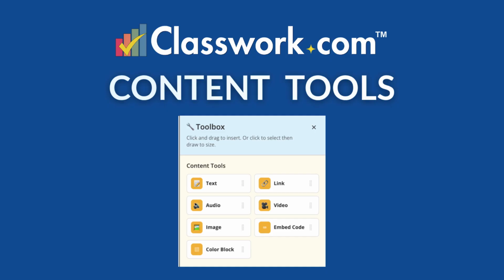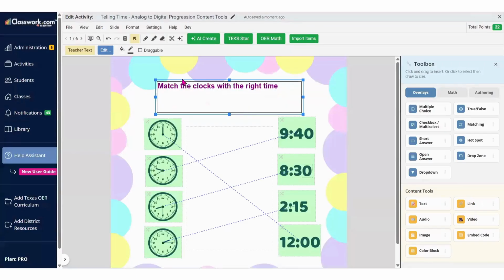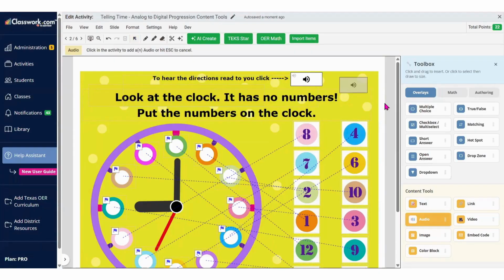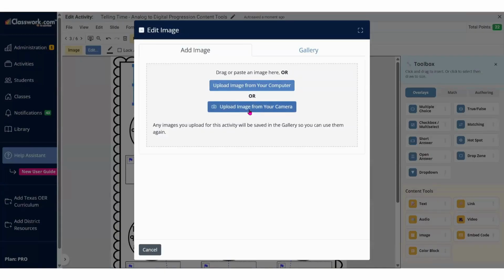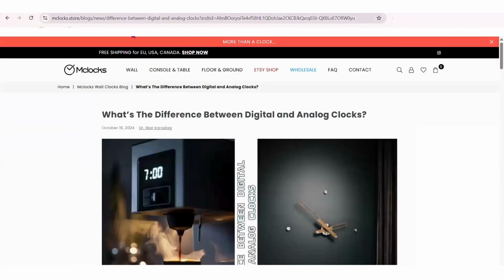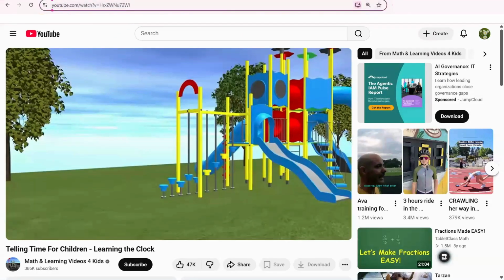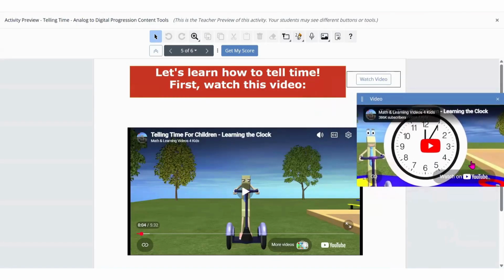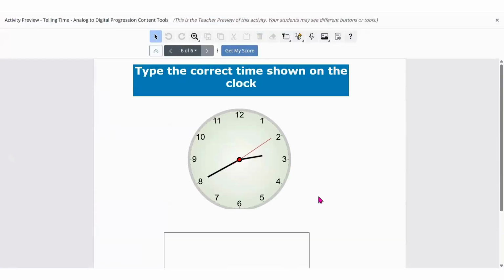Classwork.com CONTENT TOOLS Training Module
Welcome to the training walkthrough for the Content Tools module on Classwork.com!

In this video, you will learn how to enrich static documents with dynamic multimedia features. These design options stay accessible at the bottom right of your toolbox whether you are applying question overlays, math setups, or raw authoring configurations.  Follow along to learn how to add verbal cues, embed live third-party applications, insert external links, and mask layout flaws with a few clicks.

⏱️ Video Timecodes:

00:00 – Introduction to Content Tools
An opening look at the secondary tool tray located at the bottom right of your main layout menu. Discover how these options interact alongside standard item configurations.

00:38 – Overlaying Custom Teacher Text
Learn how to insert instructions, alter phrasing, and structure text alignments directly on top of your background worksheet without altering your original base document.

01:42 – Styling Fonts and Text Box Borders
Discover how to format styles by adjusting color profiles, scales, or using the toolbar's pencil tool to modify or completely strip out text boundaries and borders.

03:04 – Voice Recording & Audio File Uploads
Step-by-step guide to capturing up to five minutes of clear, live narration within the platform to speak directly to your auditory learners, or uploading legacy audio files from your local drive.

03:59 – The Color Block Tool (Digital White-Out)
Learn how to use the masking tool as a rapid digital white-out area to securely cover obsolete background details, black-and-white graphics, or template flaws.

04:46 – Injecting and Customizing Images
How to drag graphic zones onto the document to upload files or snap quick webcam photos to add high-quality, full-color graphic elements to your assignment layout.

06:11 – Hyperlinking External Resources
Learn to layer web links into reading prompts so students can safely jump to relevant outside reference documents, Google Slides, or text sites in a separate window.

07:53 – Integrating Inline YouTube Videos
Master video deployment by copying URLs directly into your presentation canvas. See how the "inline" setting displays your media box embedded directly inside the active worksheet.

08:52 – Setting Up Floating Videos
Discover the space-saving "floating" toggle. This creates a draggable, resizable button that triggers a picture-in-picture window that sits to the side while students work.

10:05 – Third-Party Code Embedding
Learn how to expand your assignment variables by pasting HTML codes from external subscription sites to cleanly embed interactive math manipulatives, flashcard sets, or custom widgets.

📧 System Support:
Need a quick reminder on how to style a specific audio anchor or set embed parameters? Tap into our 24/7 AI Help Assistant situated on your left sidebar panel for instant instructions.